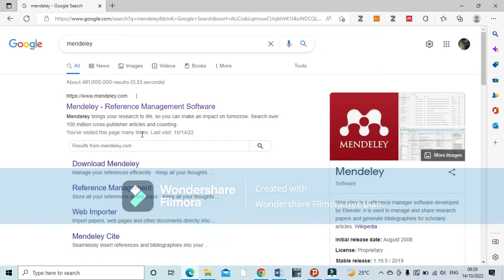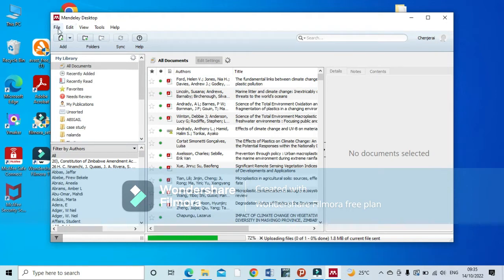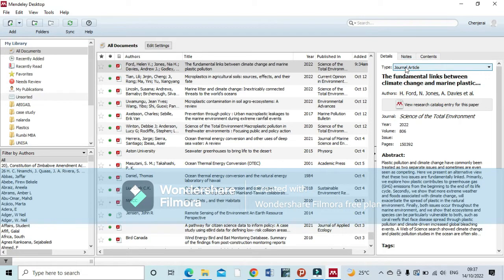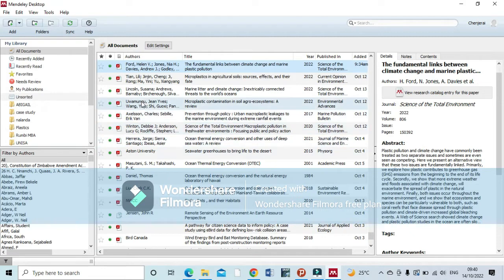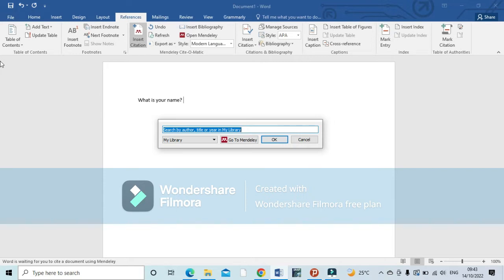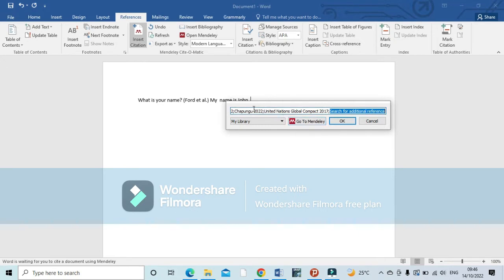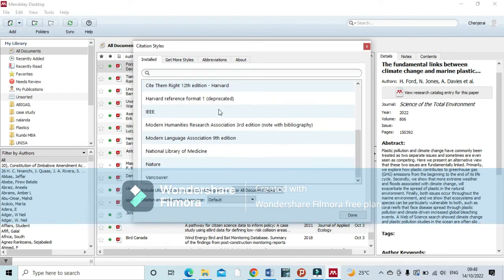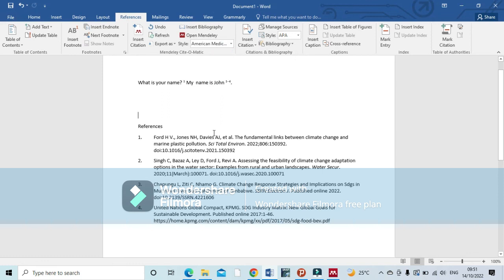Steps on how to use Mendeley in Word, Cite & Manage Reference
First time users
Returning users
Simple steps on how to use Mendeley, to do:
- intext citation,
- compile reference list and
- manage reference library when writing